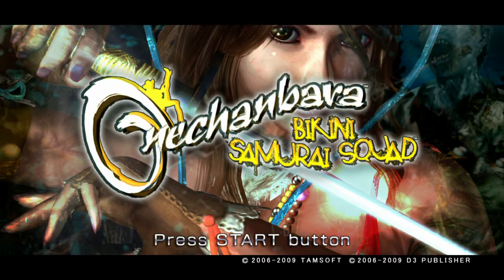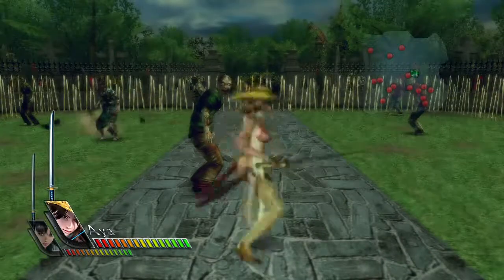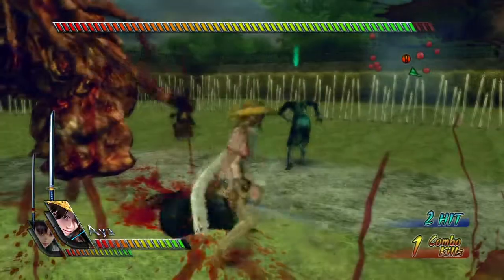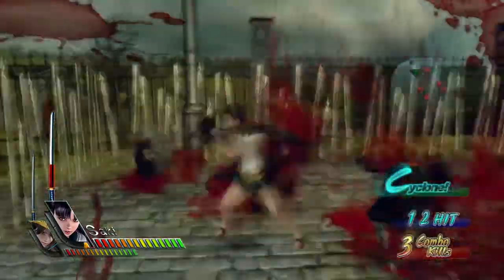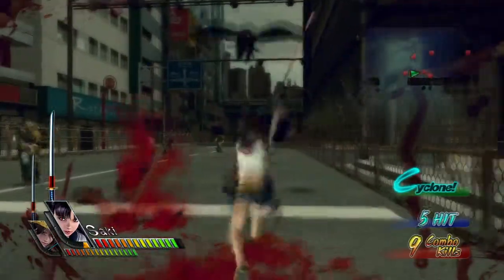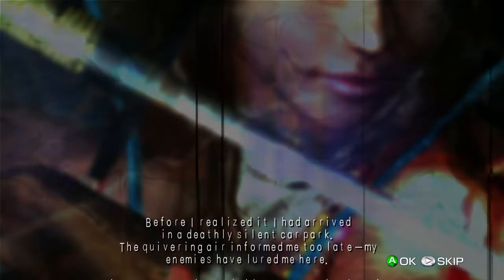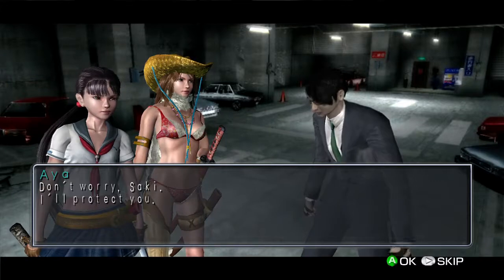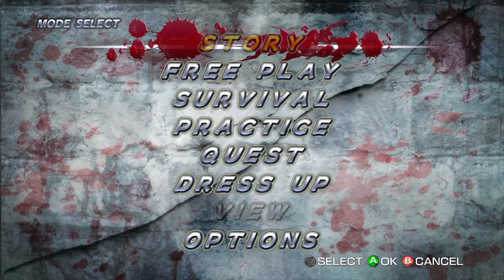Oneechanbara: Bikini Samurai Squad - Let's Try - Japan, Eh?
Yes, that's actually what it's called...

*Don't forget to leave feedback to help me get better.